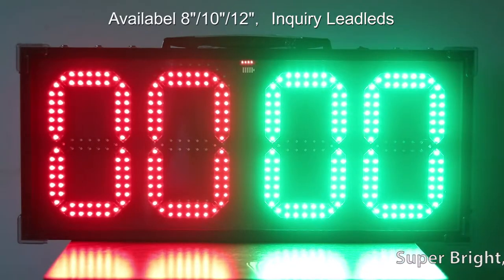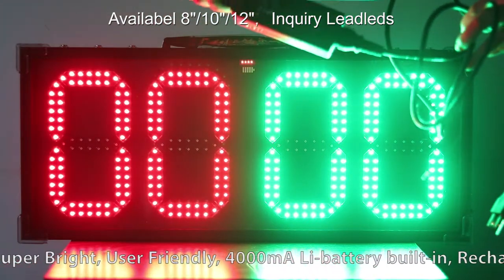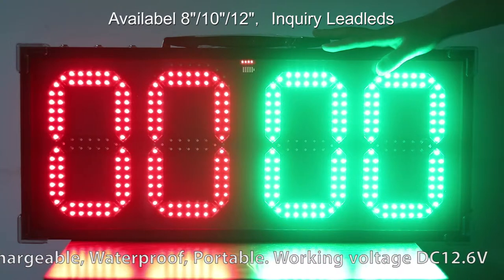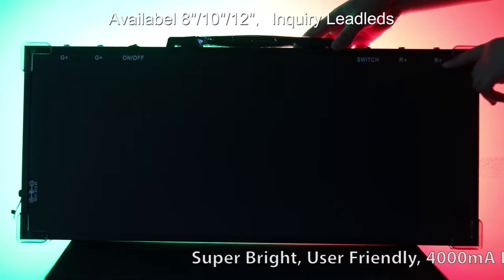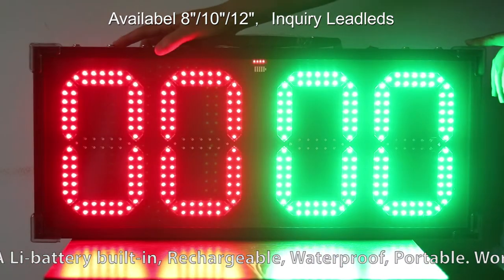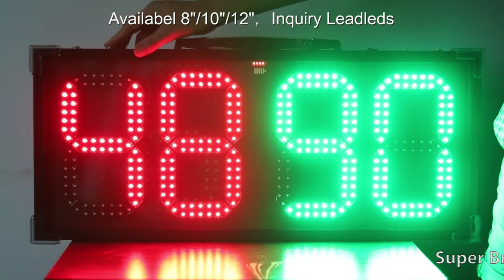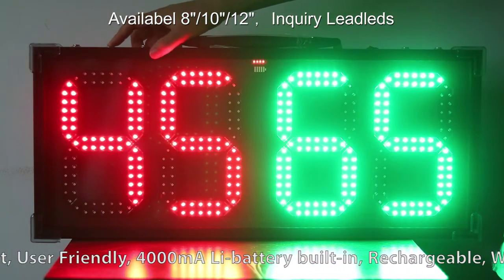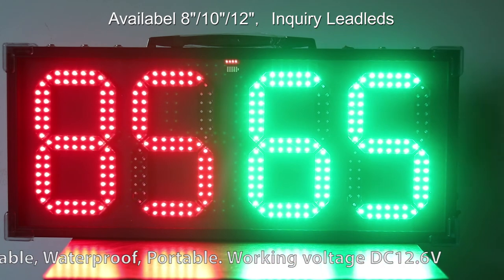Electronic Led Board for Substitution Athletes Or you can also use it as a manual scorer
Different sizes or custom double-sided